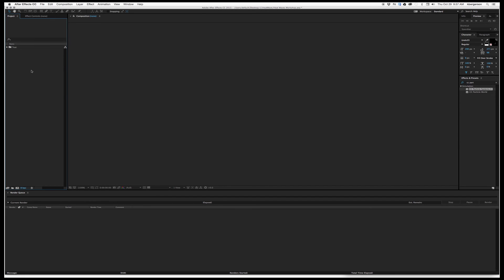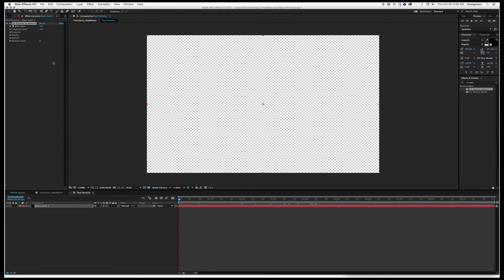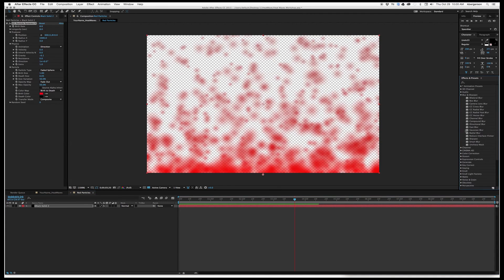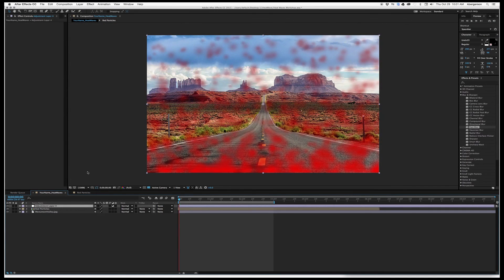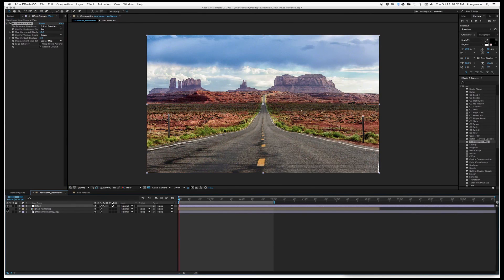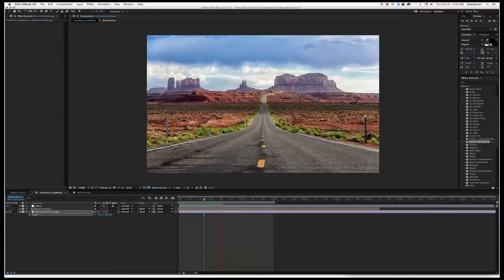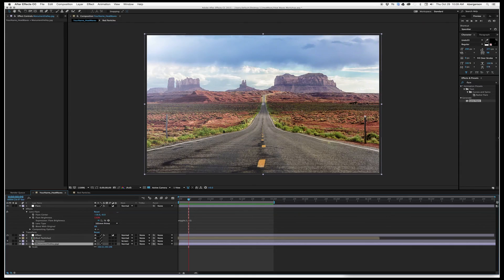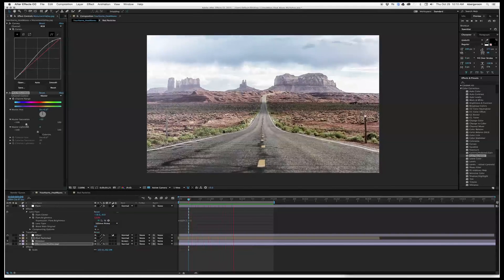Heat Wave Tutorial Using After Effects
Learn how to create a heat wave effect in After Effects using CC Particle System II. Based on the on the tutorial by Ewan Smith.